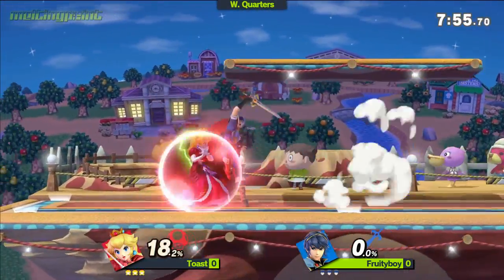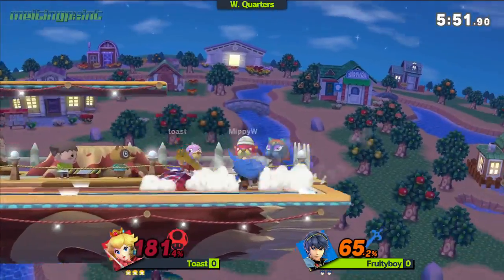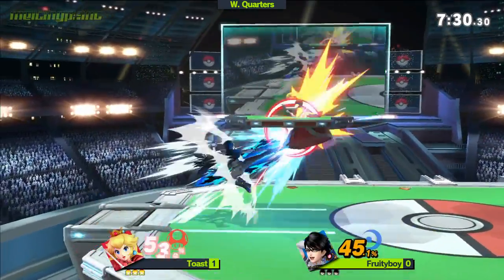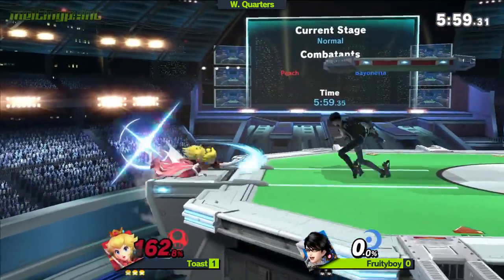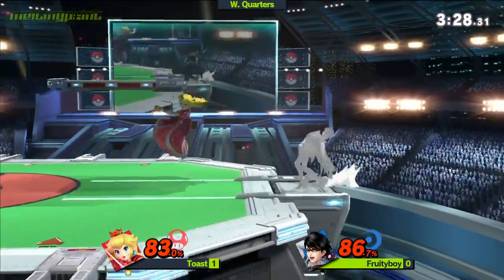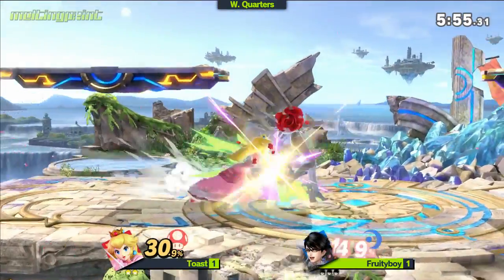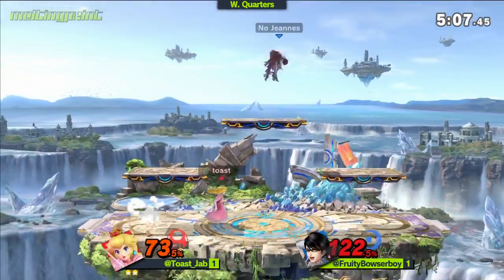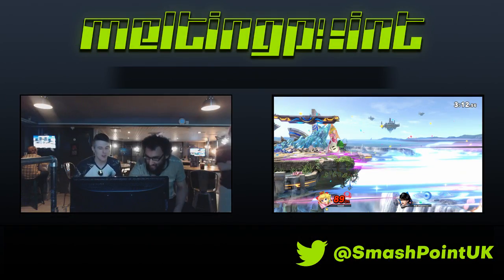MeltingPoint 7 - Toast (Peach) vs Fruityboy (Marth, Bayonetta) Winners Quarters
MeltingPoint 7 15/07/2019
Meltdown Sheffield